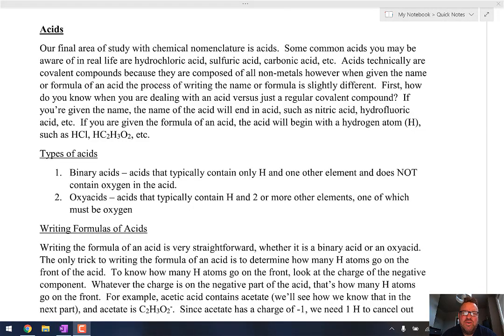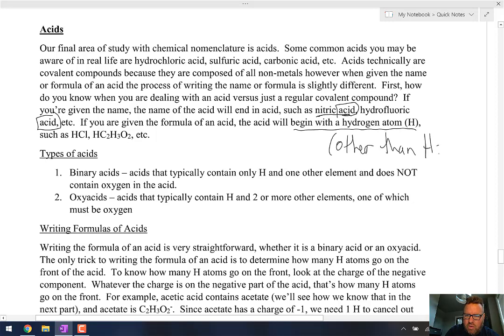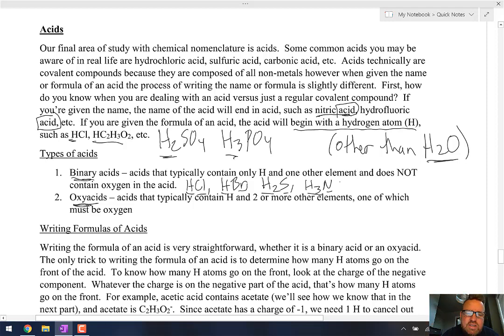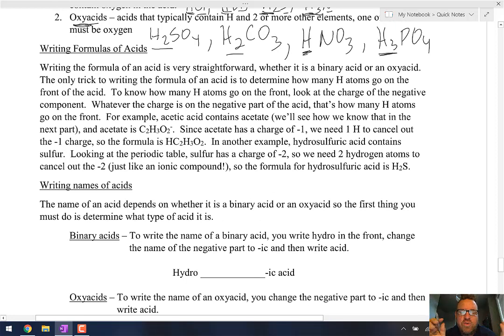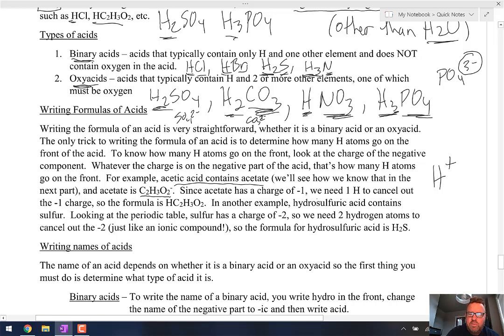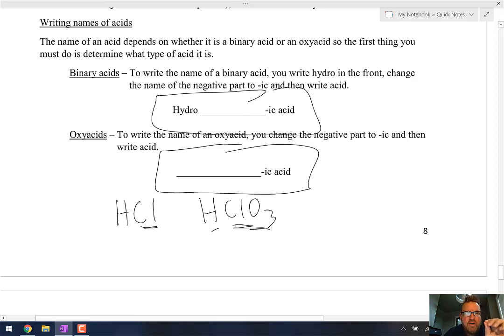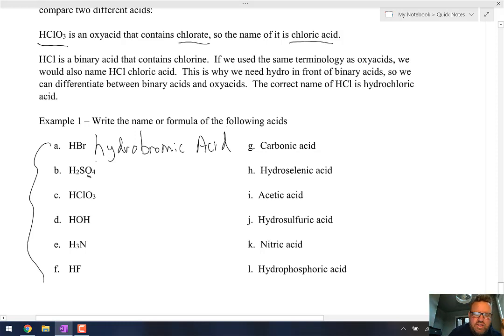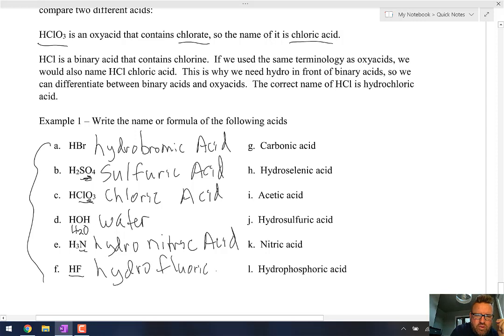Unit 3 Lesson 3.7 - Writing Names of Acids